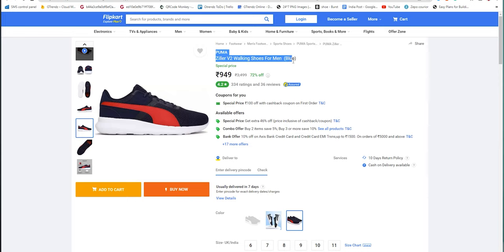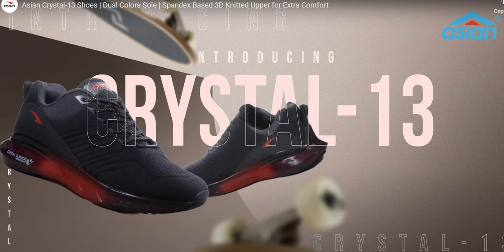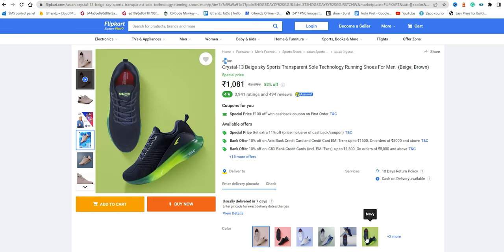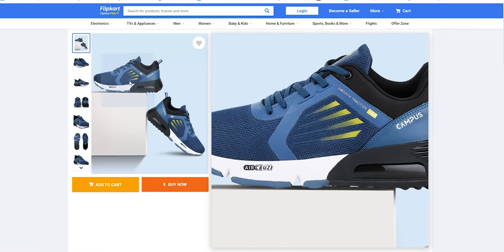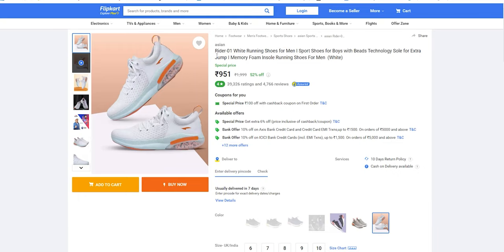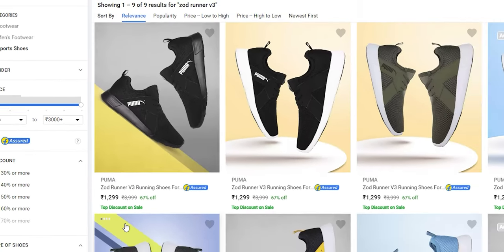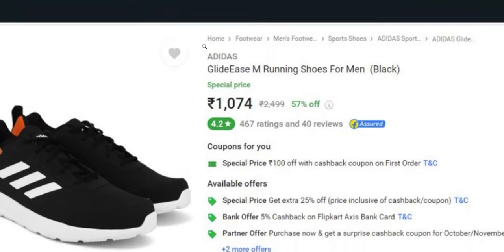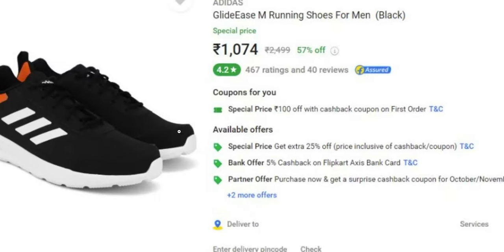Big Billion Days Best shoes to pick🔥 Branded shoes on your budget 🤓🤓தவற விடாதீர்கள்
*Please note Price may vary more or less*
Asian
Crystal-13

Puma
Ziller V2

Campus
TORMENTOR Running Shoes

Asian
Rider-01

Puma
Zod Runner V3 Running